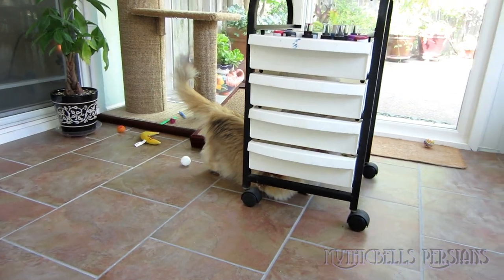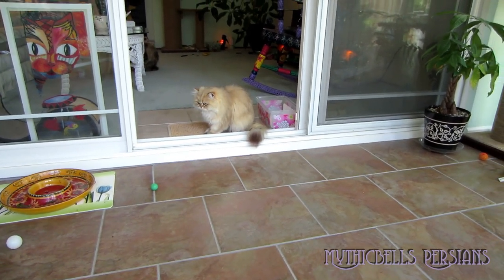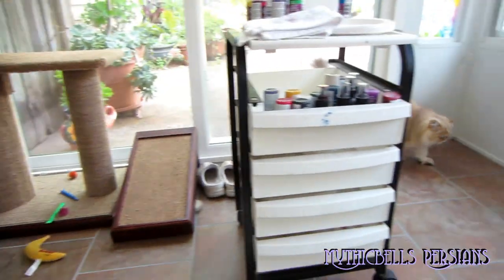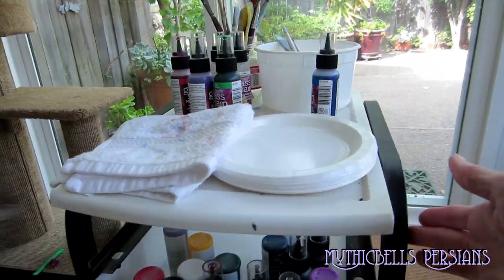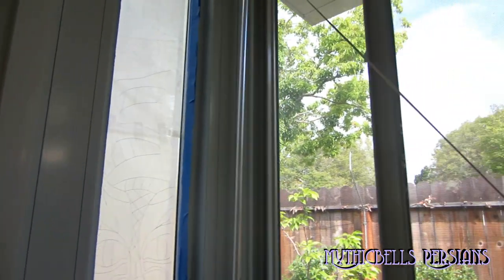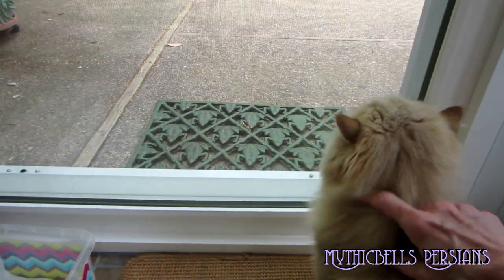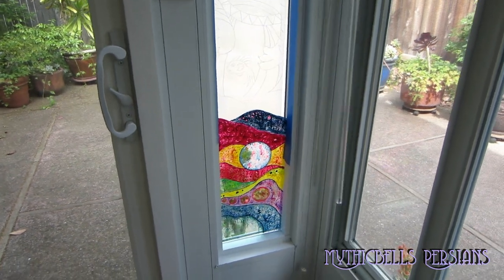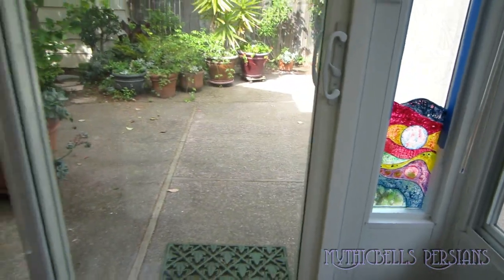13 07 22 Sunroom VLOG with Persian kitty, Sahara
Molly Barr